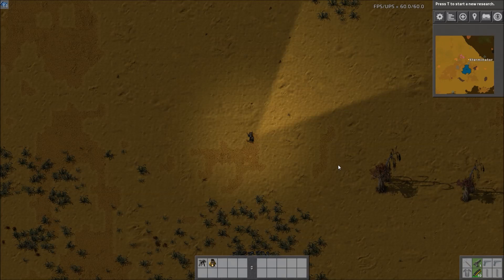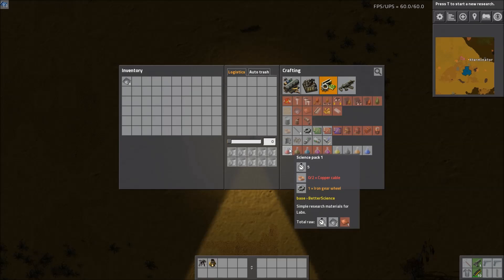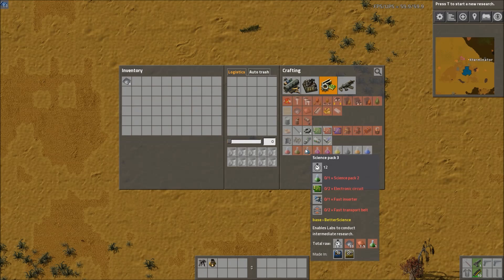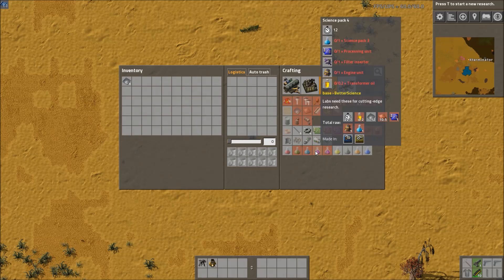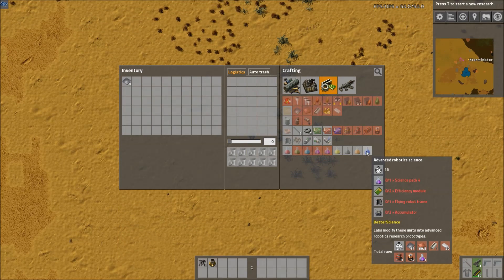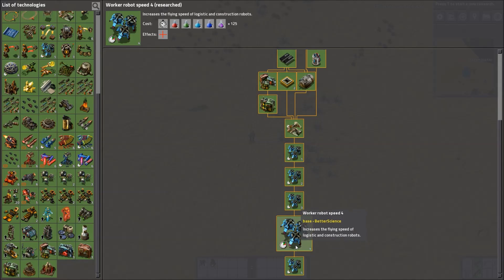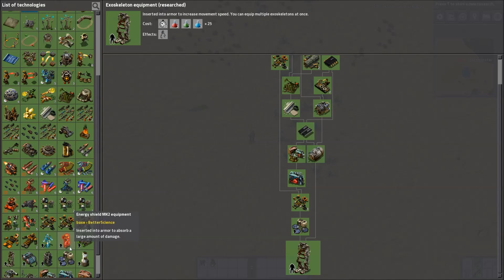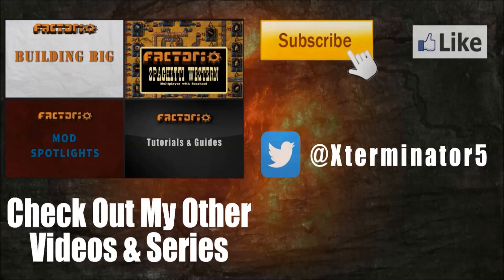Factorio Mod Spotlight - Better Science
This mod spotlight covers the Better Science mod for Factorio. It overhauls the science and research system to make it more a bit more complex and smooth out the upward curve for getting each pack. Also makes it closer to the science changes proposed for Factorio 0.15 update.